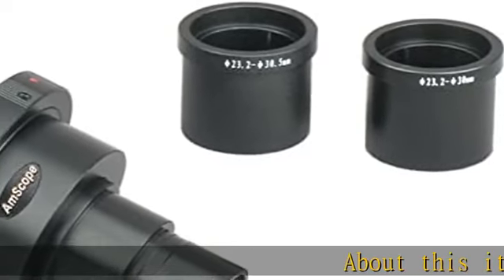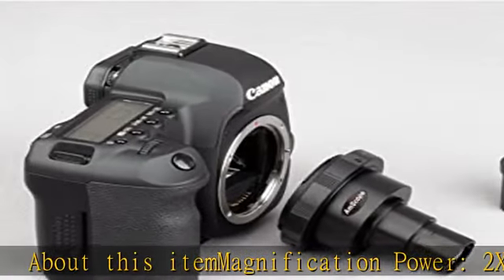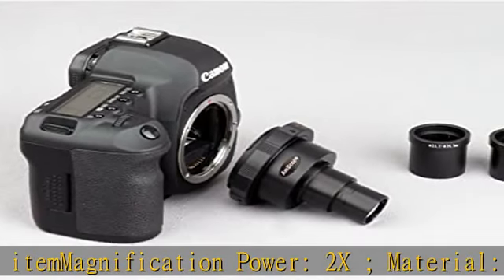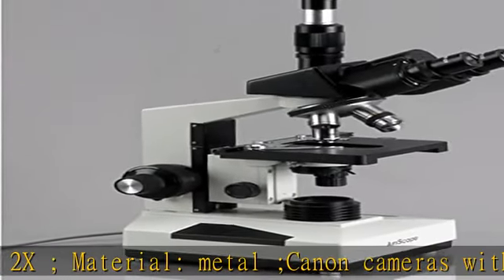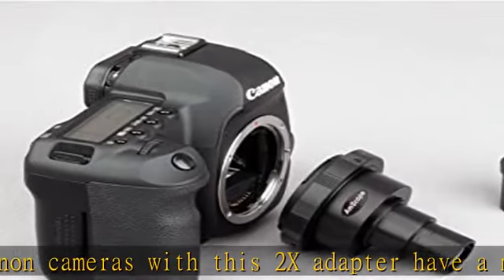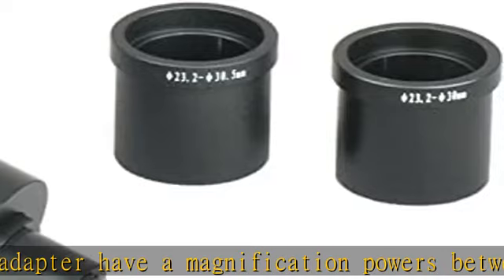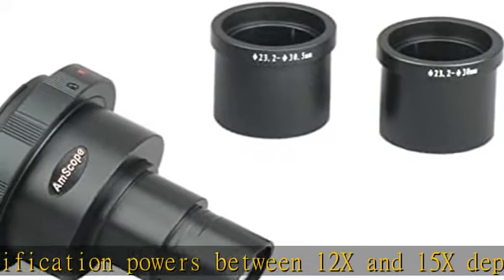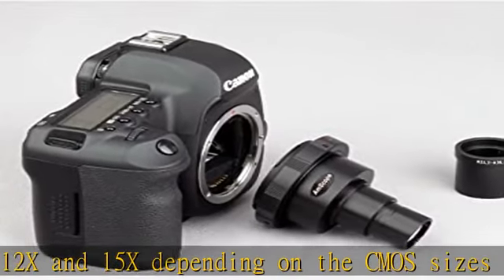AmScope CA-CAN-SLR-III NEW Canon SLR / D-SLR Camera Adapter for Microscopes - Microscope Adapter